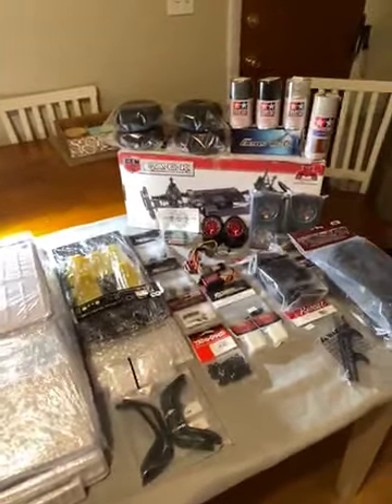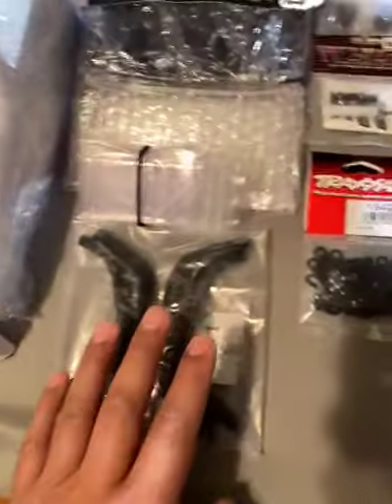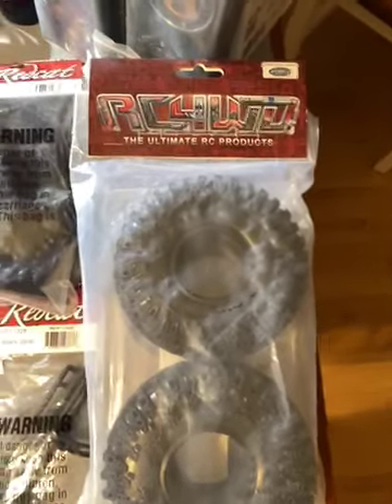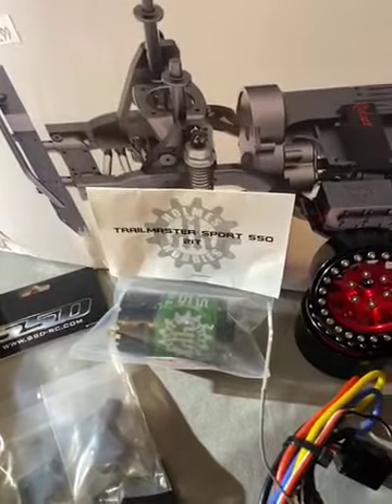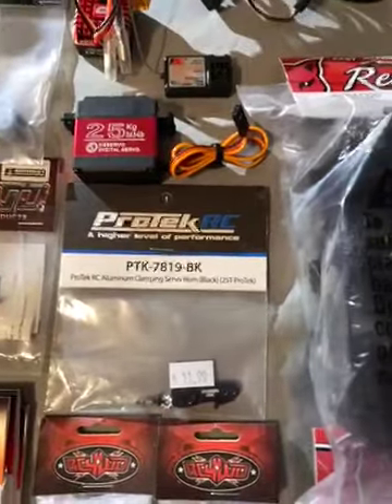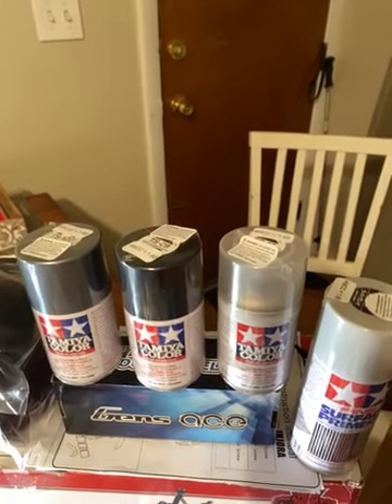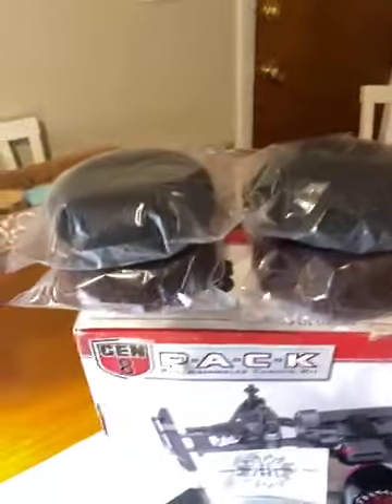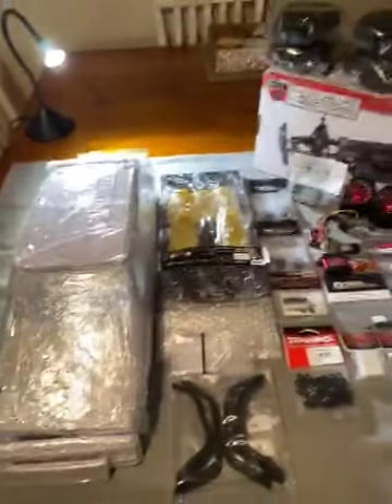Injora Jeep Cherokee 324mm Hardbody Build on Gen8 P.a.c.k. Chassis Kit.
My first hardbody build on the gen8 pack chassis kit, I'm using an injora 324mm jeep CHEROKEE HARDBODY with injora 1.9 beadlock wheels and rc4wd 1.9 irok tires, a 1080 HOBBYWING esc, ds3225 25kg servo, PROTEK low profile servo horn, some ssd front/rear axle links,an rc4wd steering stabilizer, club5 brass wheel hex's and some hair donut buns 12cm 4.7 size as my foams, before you judge just buy some and try them out you'll be blown away!